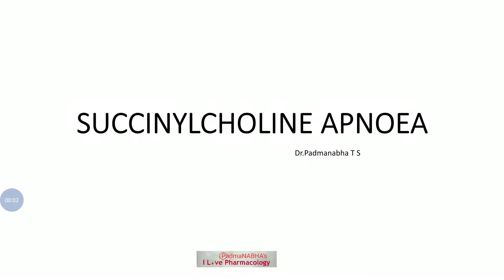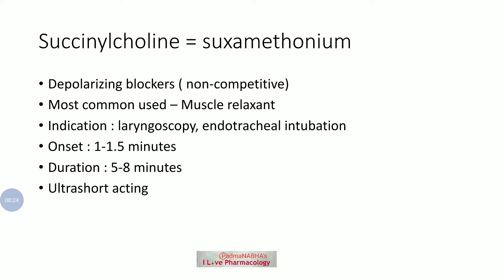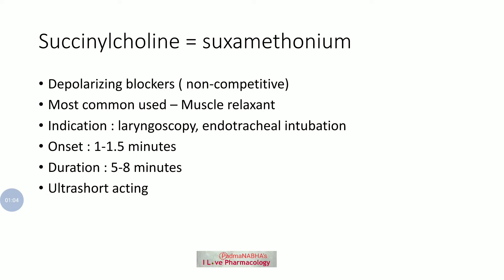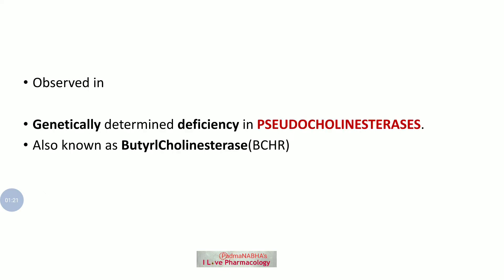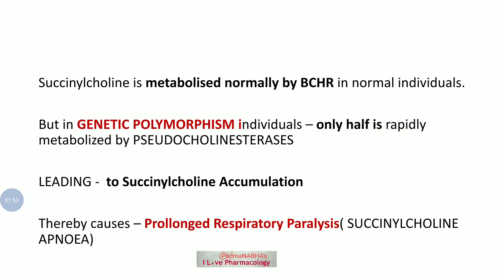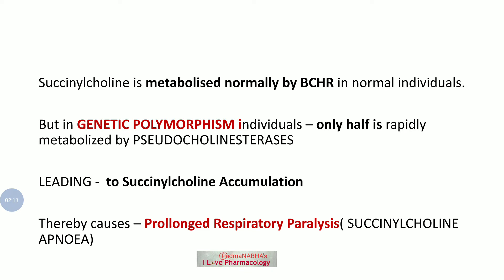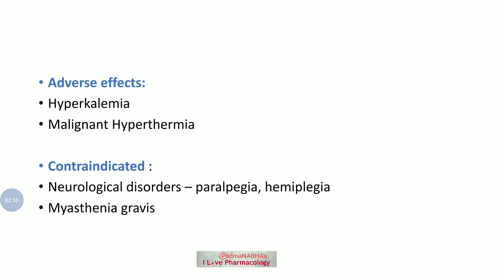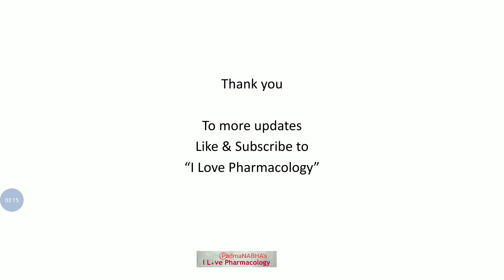11. Succinylcholine aponea | Atypical Pseudocholinesterase | Pseudocholinesterase deficiency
Succinylcholine aponea
1. It is a depolarizing muscle relaxant
2. It's effects are of short duration
3. Widely used as a muscle relaxant during anesthesia
4. Normally it is metabolised by Pseudochonlinesterase or Butyrylcholinesterase
5. In case of Individual with Genetic polymorphisms - succinylcholine metabolism is reduce due to "atypical Pseudochonlinesterase" or due to reduce levels of Pseudochonlinesterase or due to liver disease or malnutrition or due to familial inheritance
6. In such individuals - succinylcholine accumulates , leading to extended response, acting for about 10-15 min instead of normal duration of action of 3 - 4 minutes.
7. Ultimately leading to Respiratory muscle paralysis -- thus succinylcholine aponea.
8. It can reversed by :
a. Mechanical ventilatory support is the mainstay of treatment until respiratory muscle paralysis spontaneously resolves.
b. Prophylactic transfusion of fresh frozen plasma can augment the patient's endogenous plasma pseudocholinesterase activity - risk of iatrogenic infections.
c. Administration of cholinesterase inhibitors, such as neostigmine, is controversial in individuals with deficient Pseudochonlinesterase

Next video on  "Dibucaine number"